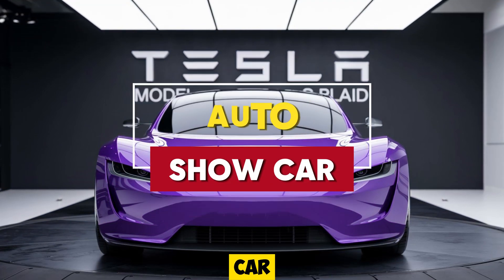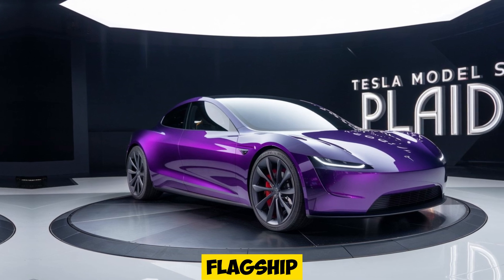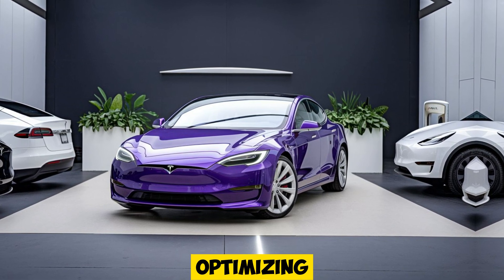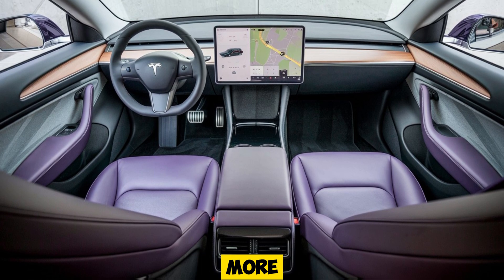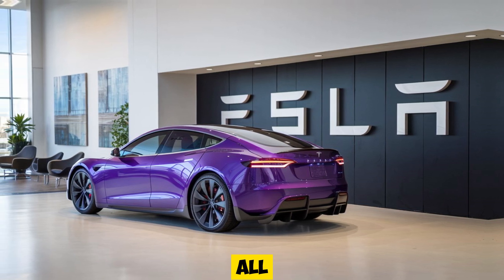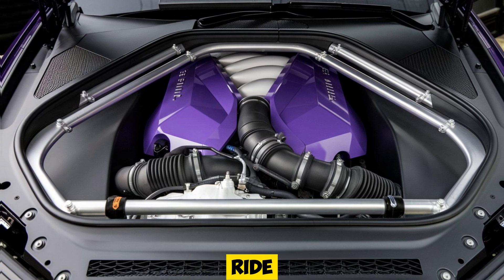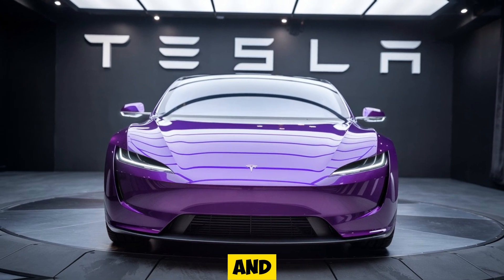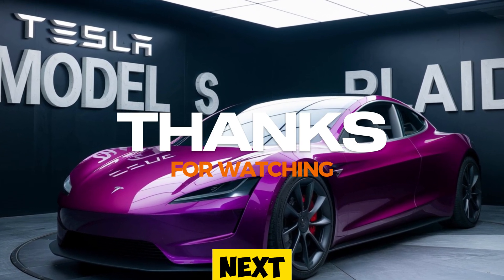"2025 Tesla Model S Plaid: The Ultimate Electric Performance Sedan"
The 2025 Tesla Model S Plaid is the pinnacle of electric vehicle performance and technology. Boasting a tri-motor setup delivering over 1,000 horsepower, this car rockets from 0 to 60 mph in under 2 seconds, making it one of the fastest cars ever produced. With an estimated range of up to 396 miles on a single charge, it's built for both speed and long-distance driving. The design is sleek and aerodynamic, with a futuristic minimalistic interior featuring a yoke steering wheel and a 17-inch central touchscreen. Tesla’s advanced Autopilot and Full Self-Driving (FSD) features are also on display, making the 2025 Model S Plaid the perfect combination of luxury, speed, and technology. Join us in this video as we dive deep into its features, performance, and what makes it stand out as the ultimate electric sedan for the future.
Key features, tri-motor setup, 0-60 mph acceleration, 2025 Tesla Model S Plaid, electric vehicle, futuristic design, Autopilot, Full Self-Driving, performance, luxury, cutting-edge tech, Tesla range, yoke steering wheel, electric sedan, advanced software, over-the-air updates, premium interior, Tesla power.
This video offers an in-depth review of the 2025 Tesla Model S Plaid, one of the most highly anticipated electric cars of the year. Viewers will learn about its jaw-dropping performance, groundbreaking tech, and futuristic design features that make this car a game-changer in the EV world. Whether you're an EV enthusiast, a potential buyer, or someone interested in cutting-edge automotive technology, this video provides a comprehensive overview of why the Model S Plaid is the leader in its class.
Titles:
2025 Tesla Model S Plaid: The Future of Electric Performance
The Fastest Tesla Yet? 2025 Tesla Model S Plaid Review
Unveiling the 2025 Tesla Model S Plaid – Speed, Luxury, and Tech
2025 Tesla Model S Plaid: A Game-Changing Electric Sedan
Performance Meets Luxury: 2025 Tesla Model S Plaid Review
Why the 2025 Tesla Model S Plaid is the Best Electric Car
Exploring the 2025 Tesla Model S Plaid – Unmatched Power and Speed
2025 Tesla Model S Plaid Review: Autopilot, Speed, and Futuristic Design
Tesla Model S Plaid 2025: The Ultimate EV Sedan
Is the 2025 Tesla Model S Plaid the Future of Electric Cars?